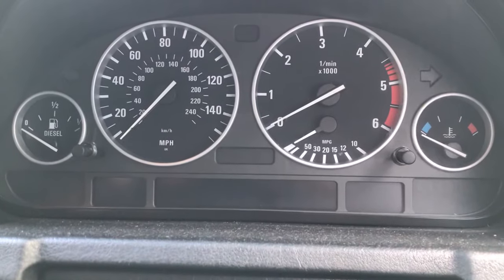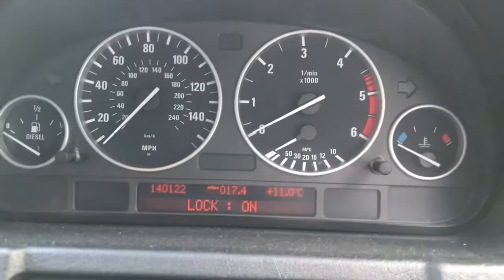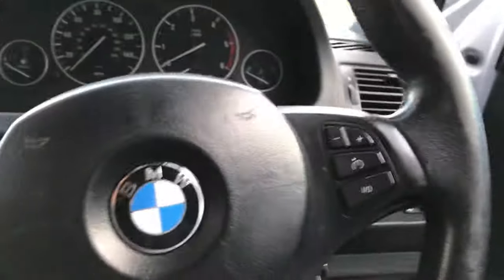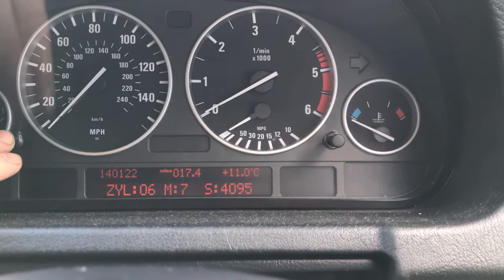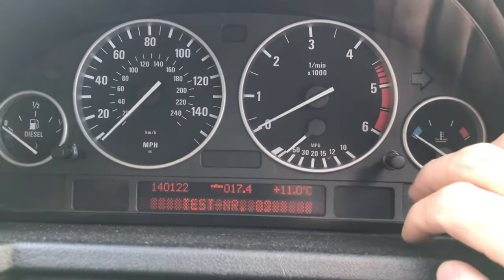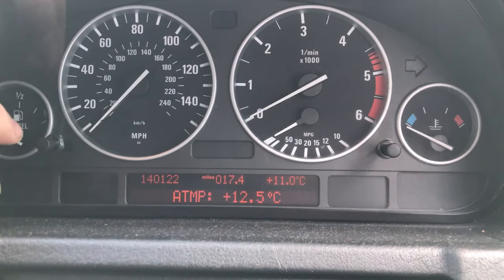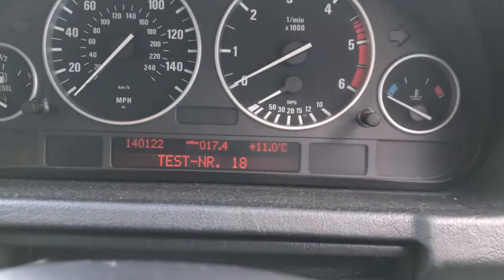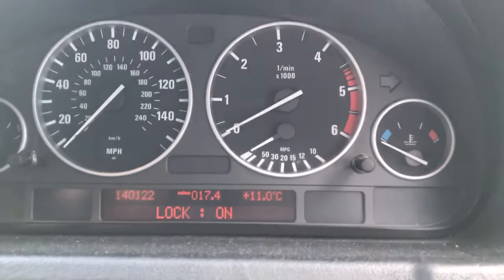How to use hidden test functions on BMW X5 e53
Great little feature where you can find out engine temp, battery voltage, cluster sweep and more